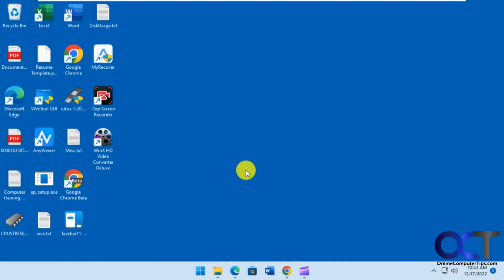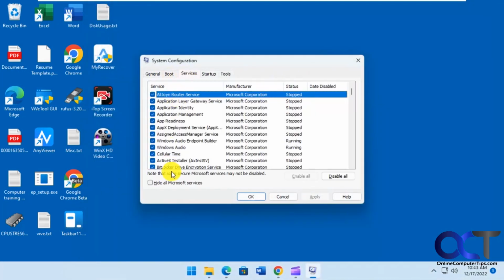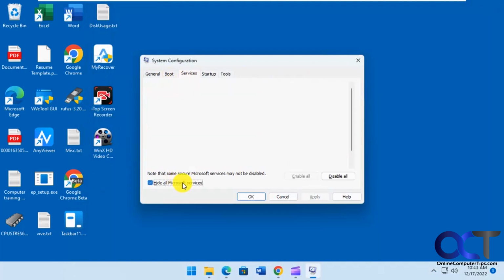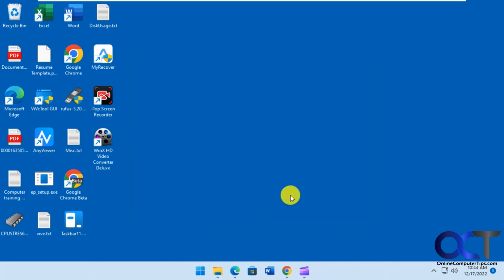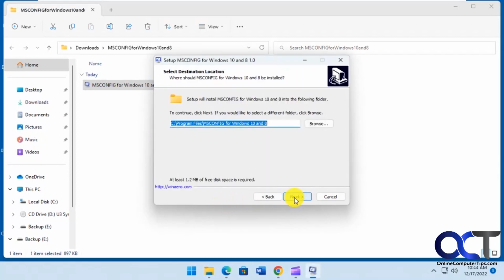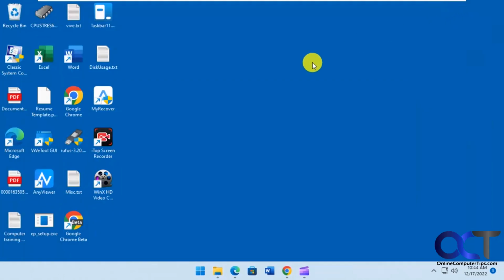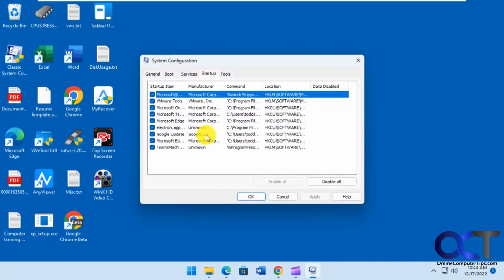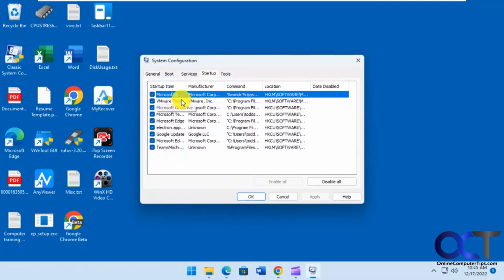Get the Classic MSconfig Back for Windows 10 and 11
If you are running Windows 10 or 11 but don't like some of the redesigned features such as the updated system configuration utility (MSconfig), you can easily install the Windows 7 style classic MSconfig and use that one instead. This will not replace the current MSconfig and you can use both of them interchangeably. The main difference is the Startup tab where you can uncheck programs from the interface rather than having to open Task Manager.

Here is a link to download the Windows 7 style MSconfig.